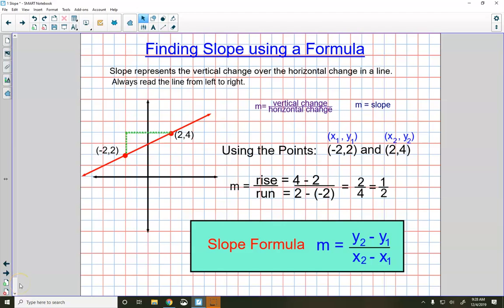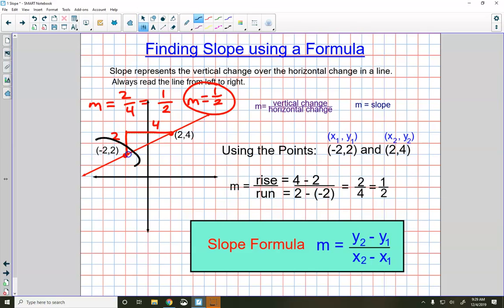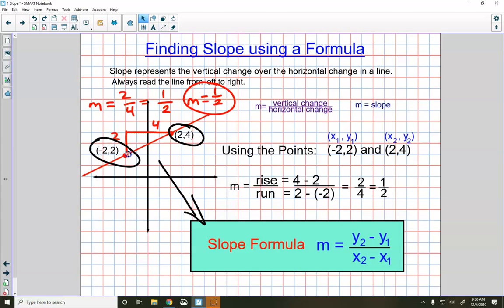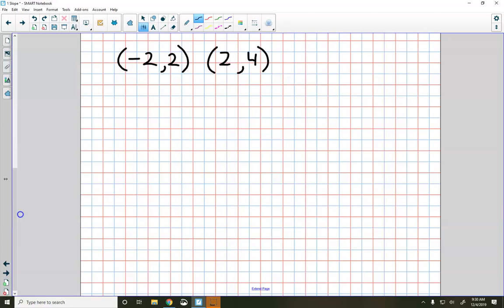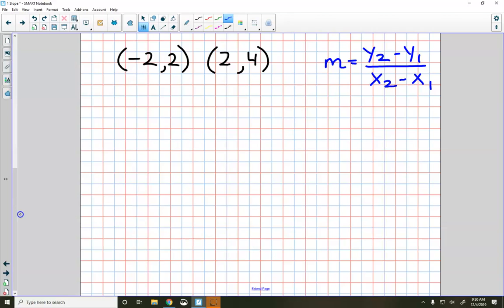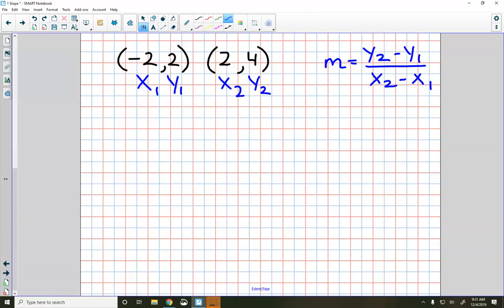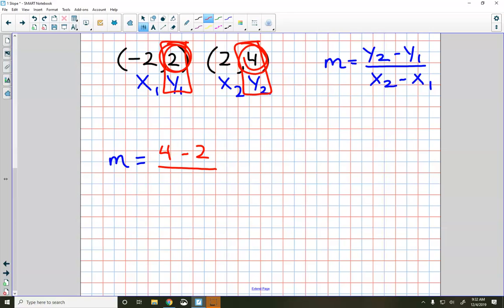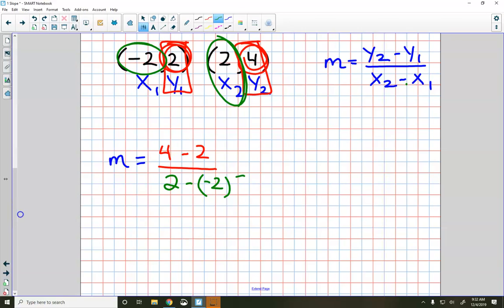Finding the Slope Using Slope Formula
This Video - Finding the Slope of a line using the slope formula-

This video shows how to find the slope of a line using the point slope formula.